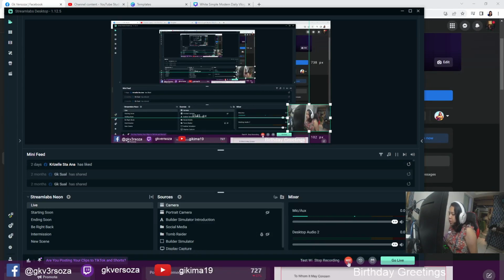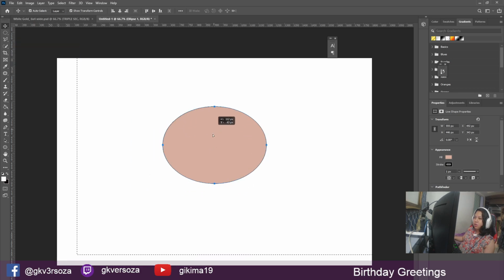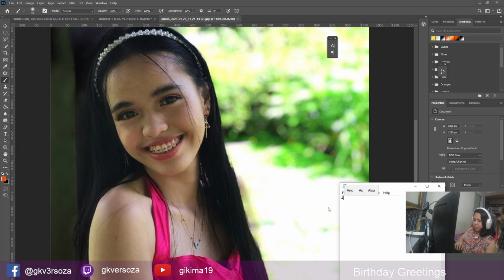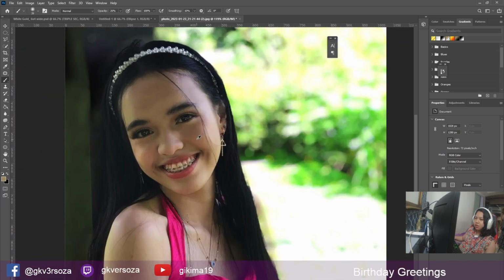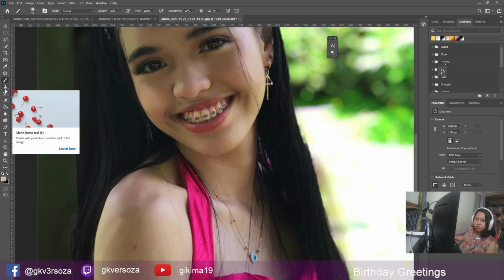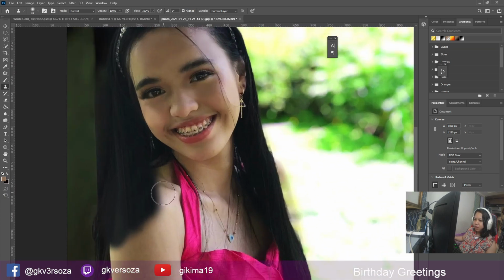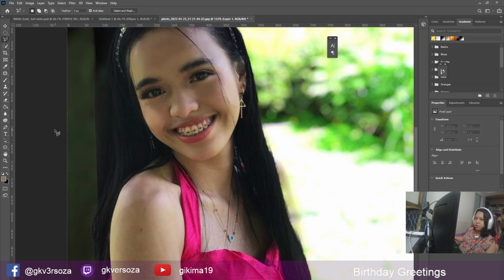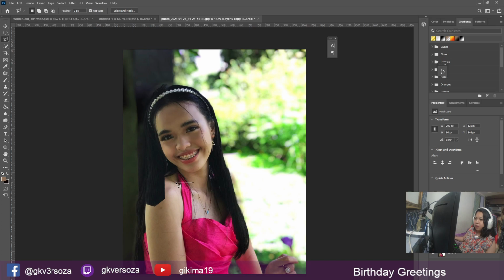How to Use Photoshop Part 2 Brush Tool